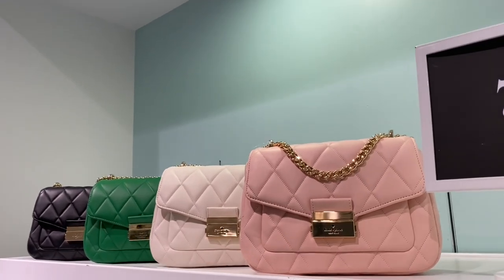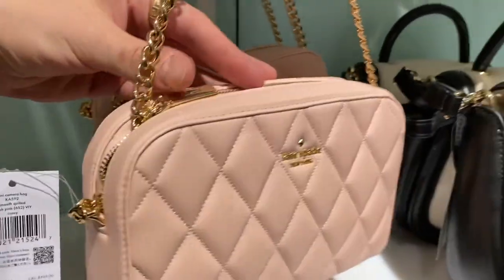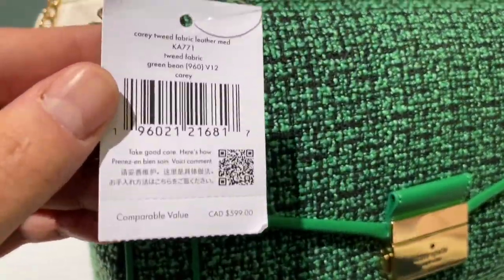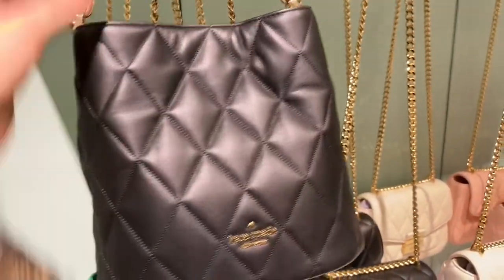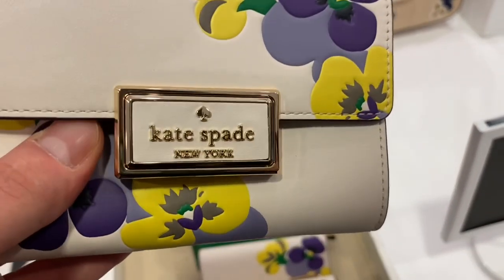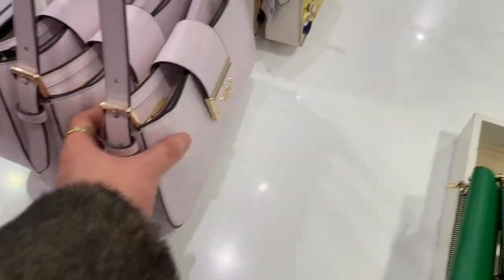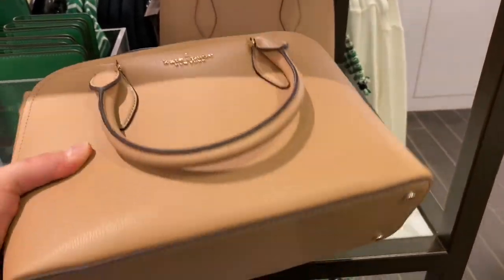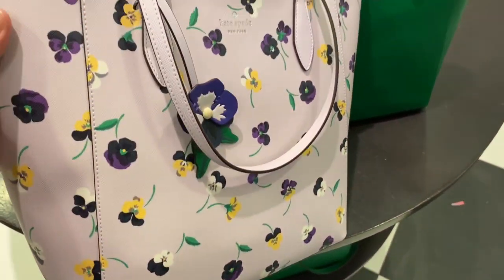Kate Spade Outlet SPRING RELEASES! + NEW Carey Shoulder Bags!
Lets go check out the LATEST Kate Spade Outlet releases! Featuring the BRAND NEW Carey shoulder bags AND fun spring prints! 👜😍🖤

Kate Spade Outlet bag links if available*;

Carey Mini Camera Bag- *currently unavailable*

Carey Tweed Medium Flap Shoulder Bag- *currently unavailable*

Carey Bucket Bag- *currently unavailable*